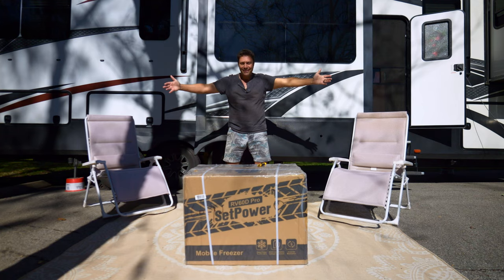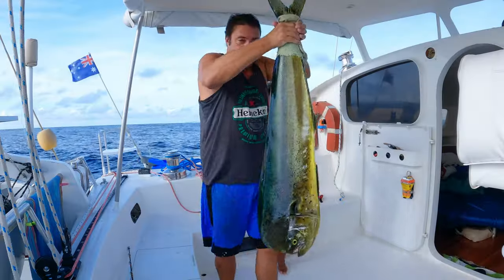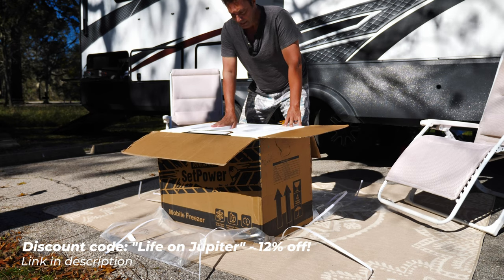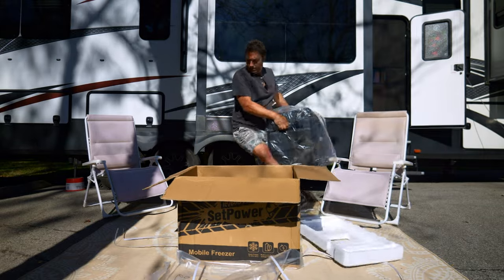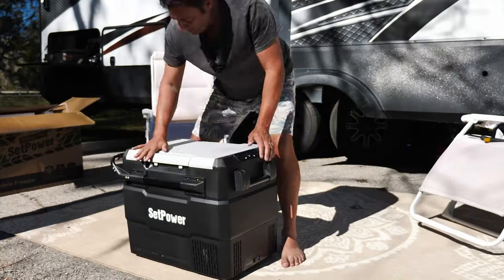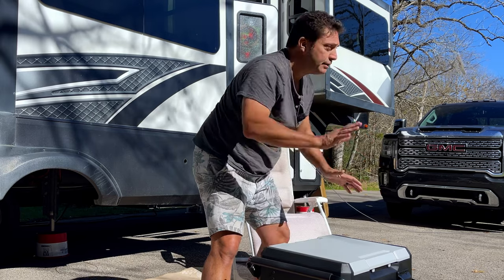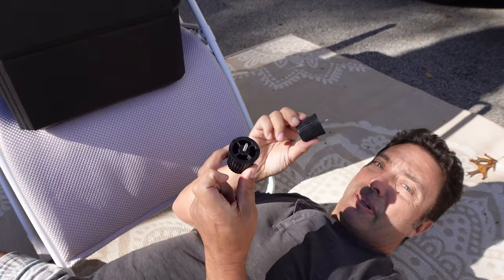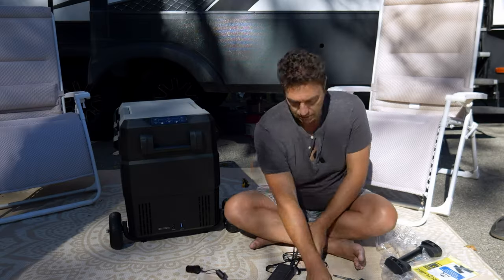Best Budget Fridge/Freezer - Set Power RV60D PRO Mobile Freezer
After 15 fun-filled days, my husband returns home to catch us up on all the excitement. I share the highlights of my friends' visit, from riding the Royal Gorge train to enjoying backyard barbecues. It's clear their first RV experience was a memorable one!
Now back together as a family, it's time to focus on getting the RV ready for the next leg of our journey. We check tire pressures, torque settings, and ensure everything is in tip-top shape for the road ahead.
Our destination? We're not sure yet! Campgrounds are booked up everywhere, so we're playing it by ear, aiming for somewhere in Ohio, Tennessee, or Pennsylvania.
Join us this week as we navigate the joys and challenges of RV living, embrace the unexpected, and keep our eyes peeled for the perfect campsite. Buckle up, it's going to be another wild ride!

▶️Gear We Are Using:
• Levelling ramps
• TPMS Tire Pressure monitoring system
▶️Camera Gear:
▶️Main Camera:
• Panasonic LUMIX GH5
• Panasonic LUMIX GH6
▶️Lenses:
• Panasonic LUMIX G Series Camera Lens, 12-35mm F2.8 Leica DG Vario-ELMARIT
• Panasonic LUMIX G Lens, 25mm, F1.7 ASPH
• Panasonic LUMIX G VARIO 45-150mm F4.0-5.6 ASPH
• Panasonic LUMIX G II Vario Lens 100-300MM
▶️Gimbal Stabilzer:
• DJI RSC 2 - 3-Axis Gimbal Stabilizer
▶️Vlogging Camera:
• Sony ZV-1 Digital Camera
• Wide Angle Lens for Sony ZV1
• SMALLRIG L-Shape Bracket Wooden Grip with Cold Shoe
• GoPro 9
• GoPro Media Mod
• IPhone 12 Pro Max
• PolarPro - LiteChaser - iPhone 12 Pro MAX - Directors Kit
• SmallRig Video Rig Kit for iPhone 13 Pro Max with Side Handles
▶️Action Camera:
• Insta360 X3 - Waterproof 360 Action Camera
▶️Microphone:
• Rode Wireless Go II
• Zoom H1N handy recorder
▶️Underwater Camera:
• GoPro Hero 8
• GoPro jaws flex clamp
• GoPro 3-way camera stick & tripod mount
• GoPro Dome
• GoPro Polar Pro Filters
▶️Drone:
• DJI Mavic Air 2
▶️Software Editor:
• Davinci Resolve 18 Studio
▶️Laptop We Use For Editing:
• MacBook Pro 15inch Touch Bar 2017
• MacBook Pro 16inch Touch Bar 2019
• MacBook Pro 16inch M1 Max 2022

 / lifeonjupiter
• Set Power RV60D PRO Mobile Freezer:

 • Best Budget Fridge/Freezer - Set Powe...
• Merry Christmas Jupiter Crew:

• The challenges of parking our TOY HAULER:

 • The challenges of parking our TOY HAU...
• POWERING UP, OFF-GRID… BLUETTI AC60P & B80P Review:

 • POWERING UP, OFF-GRID… BLUETTI AC60P ...